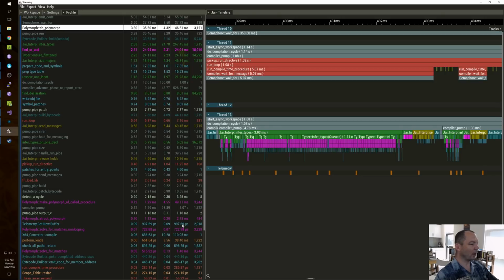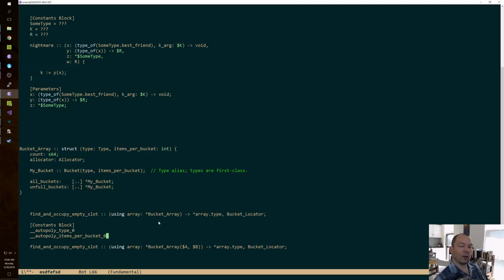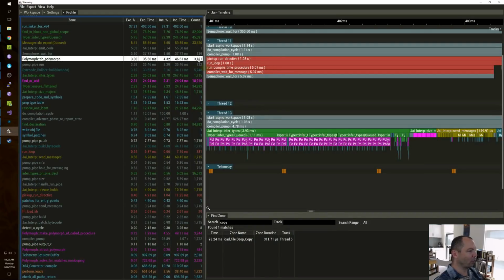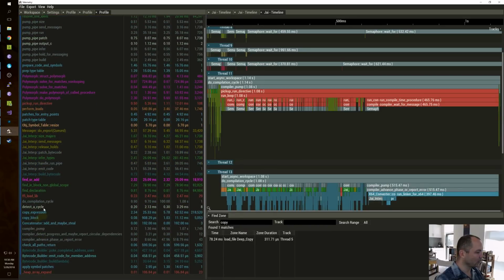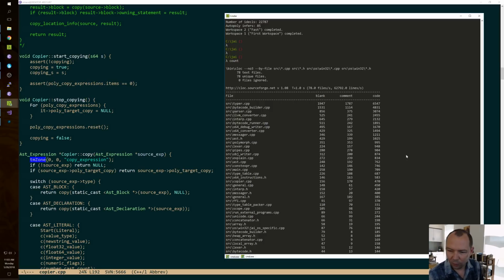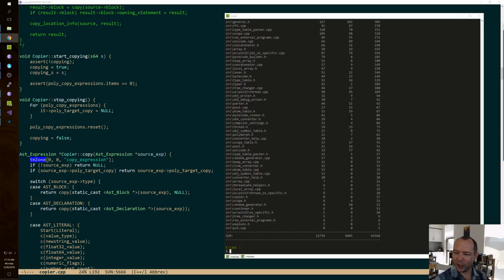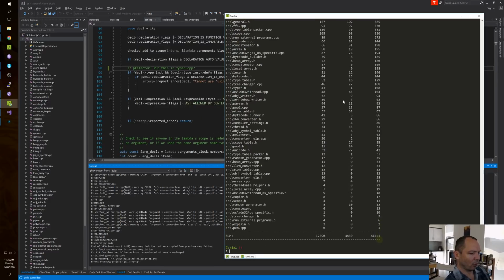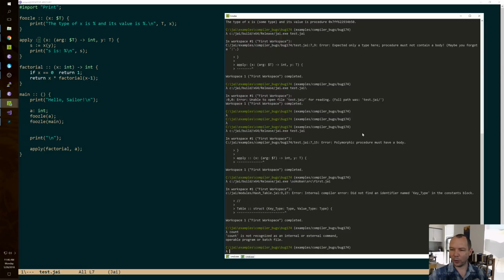A Wrong Turn, part 1